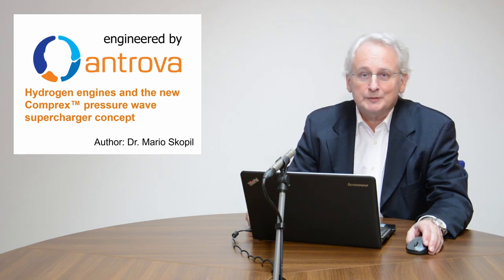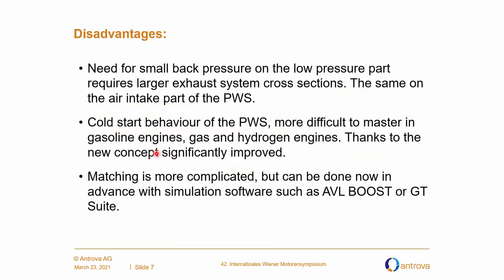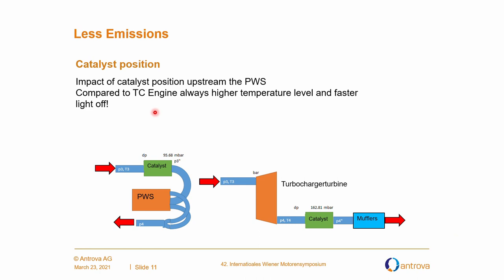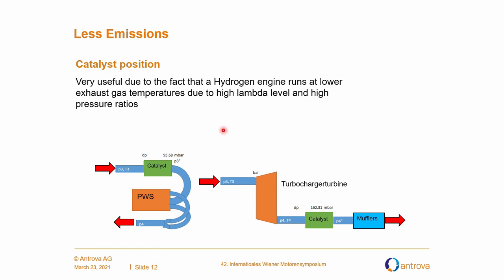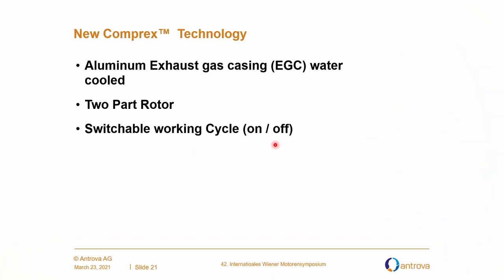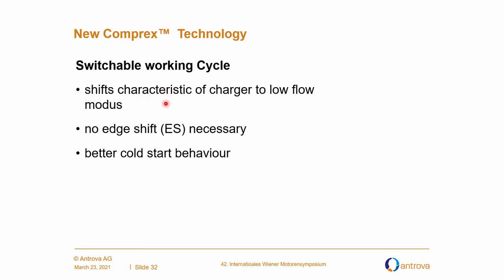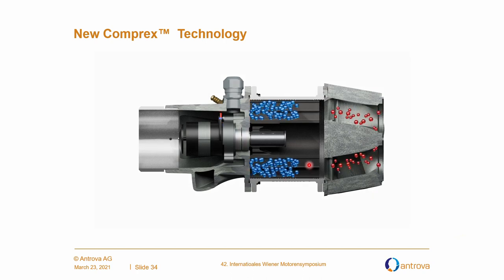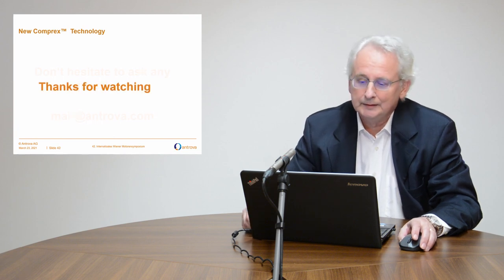"Hydrogen engines and the new Comprex™ pressure wave supercharger concept" by Dr. Mario A. Skopil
Speech for 42nd International Vienna Motor Symposium 2021
Hydrogen Engines are in focus to meet the future legislations concerning our environment.
Prof. Eichlseder (Univ. Graz) published new measurements last year (2020) which showed the need for a sequential turbo charging concept to get an optimum out of the used hydrogen engine. The new Pressure Wave Supercharger (PWS) Comprex™ fulfils these needs perfectly due to a sequential charging system by design and even more, like an included
engine break and power turbine. Seems like it would have been specially developed for this application. See also [16].
The new concept will be shown in this paper and why it fits perfect to hydrogen Engines.
Also, the new possibilities regarding the exhaust gas treatment to reach ultra-low emissions
and the response and efficiency of the Comprex™ System will be discussed.